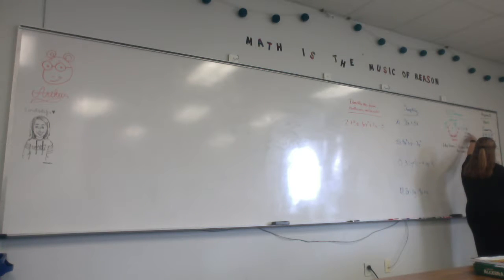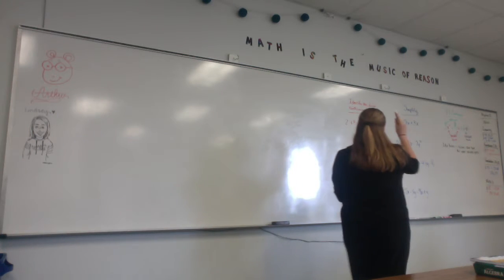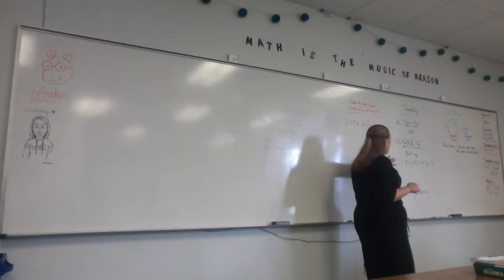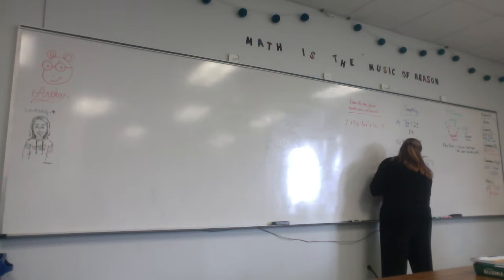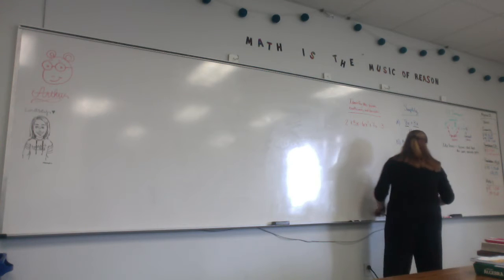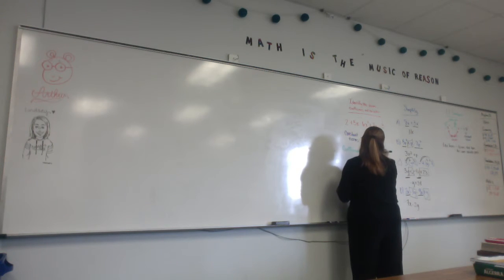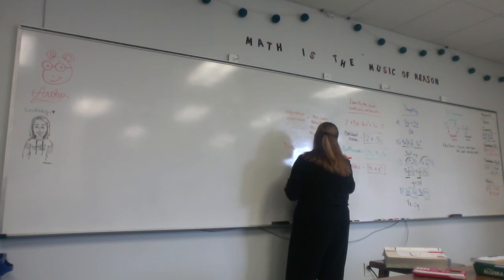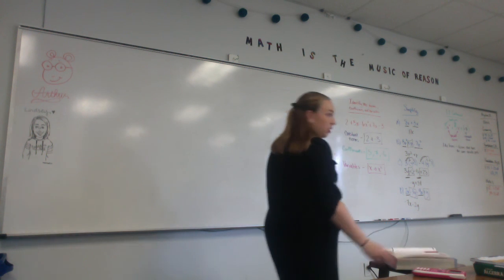1 2 part 2 FAII